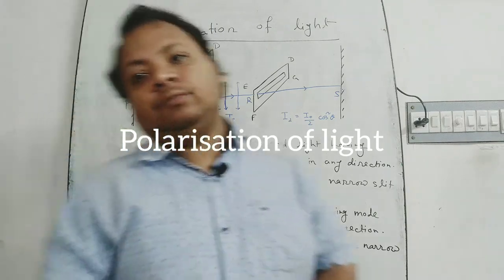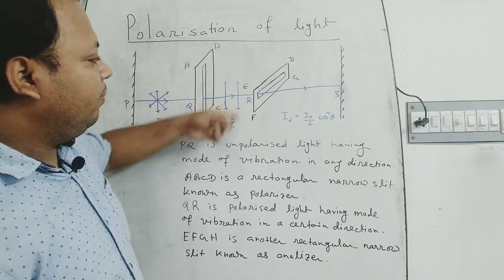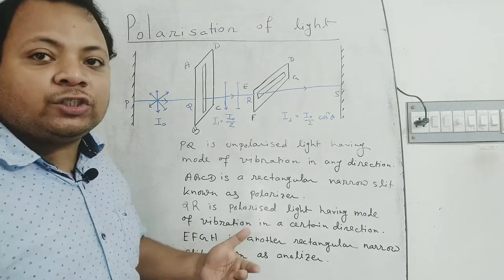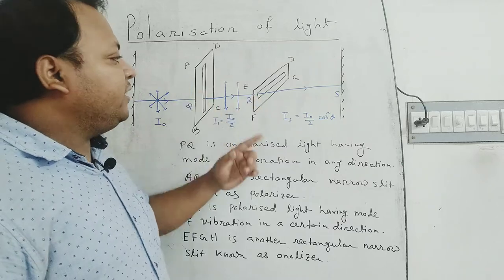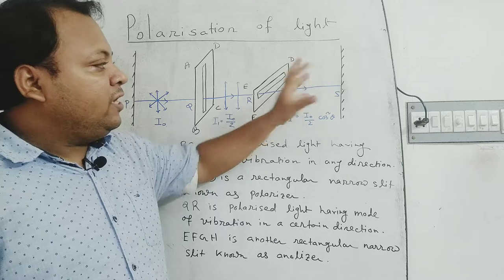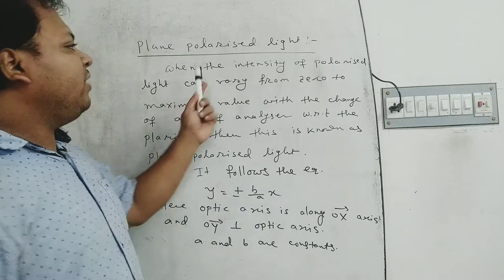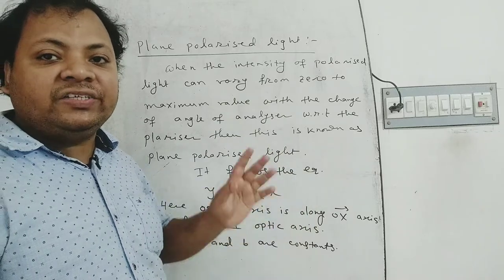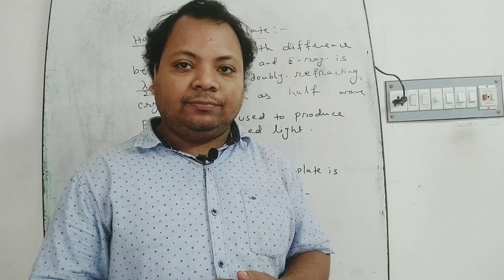Polarisation of light/Brewster's law/Double refraction/Malus law/circular & elliptical polarisation/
This is an educational video about polarisation of light including quarter & half wave plate & Polaroid.